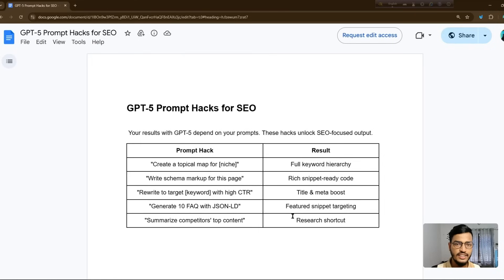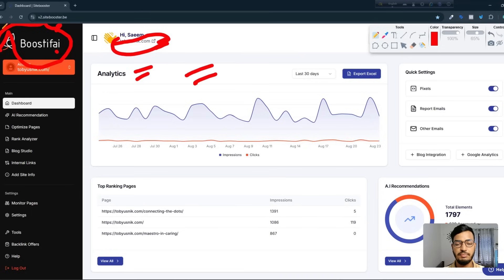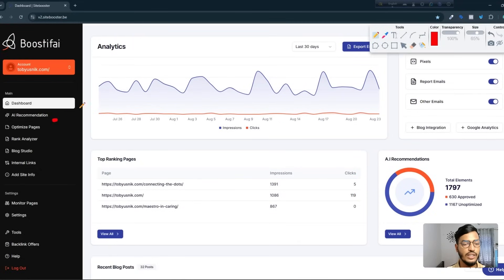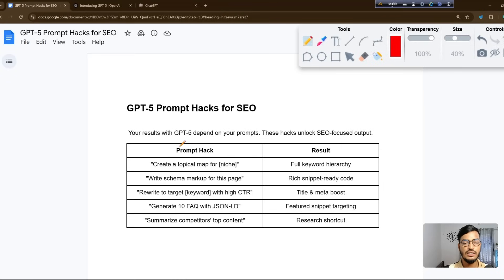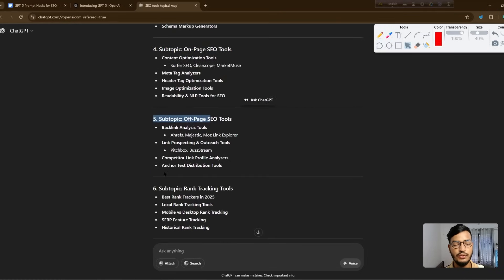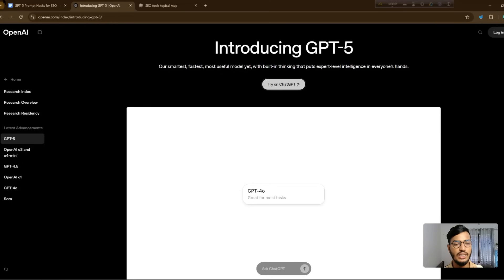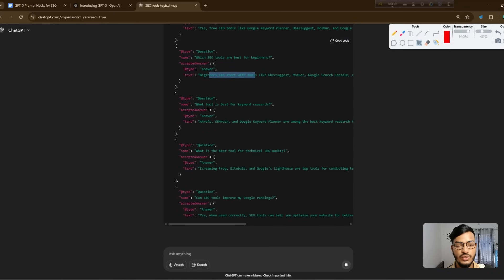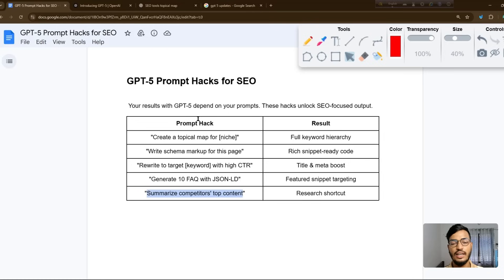GPT-5 Prompt Hacks for SEO | Rank Faster with AI SEO Prompts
Want to know how to use GPT-5 prompts to boost your SEO? 🚀 In this video, I’ll share the best prompt hacks that can help you research keywords, write blog posts, and optimize your website for higher Google rankings.

You’ll discover:
✅ The most effective GPT-5 prompts for SEO
✅ How to generate blog topics & keyword ideas instantly
✅ On-page SEO optimization with AI
✅ Content writing hacks that rank on Google faster

Whether you’re a beginner or advanced marketer, these GPT-5 SEO prompt hacks will save time and help you get better results with AI.

👉 Watch till the end to learn the exact prompts that can transform your SEO strategy in 2025.